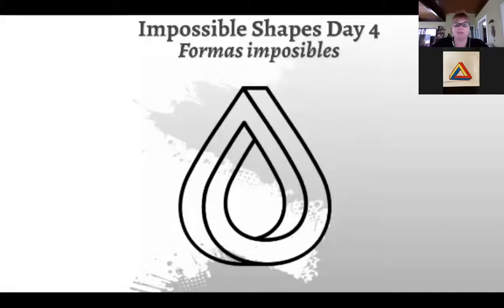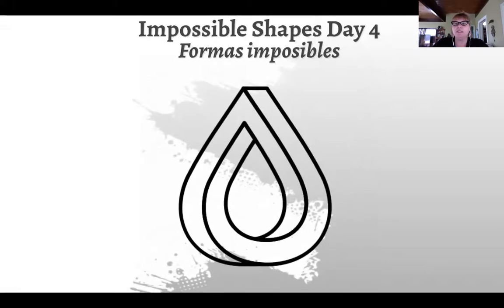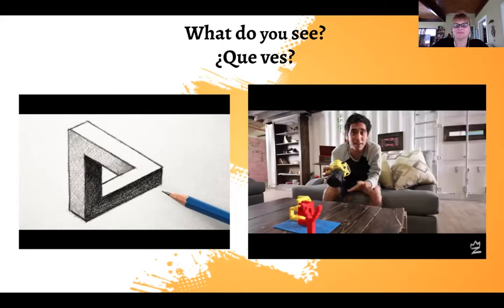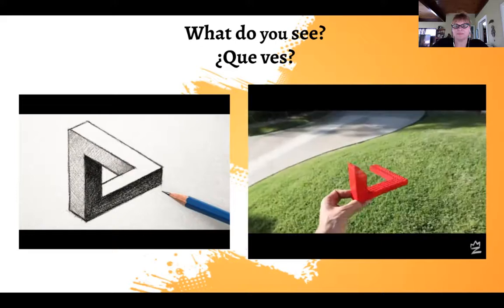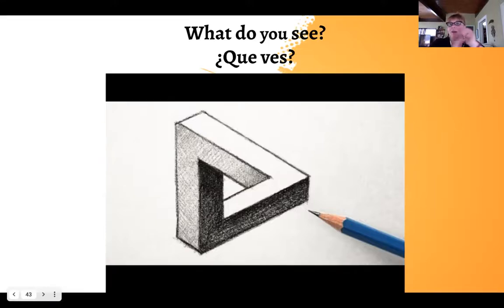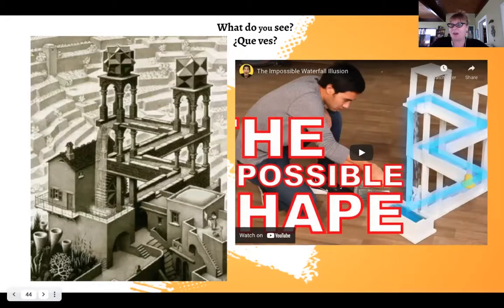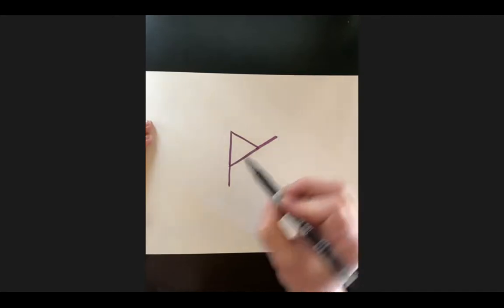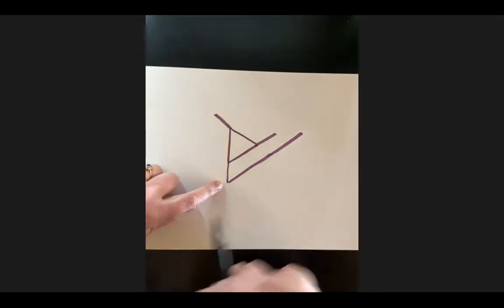Art with Ms. B. Drawing Impossible shapes/Dibujar formas imposibles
Learn about impossible shapes and how they trick our eyes, then create your own Penrose impossible shape.

Aprenda sobre las formas imposibles y cómo engañan a nuestros ojos, luego cree su propia forma imposible de Penrose.